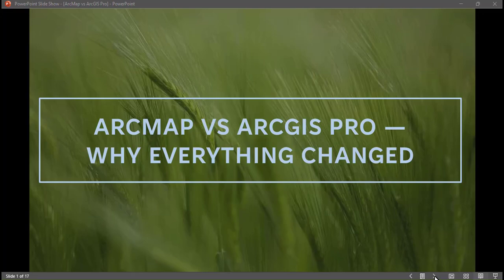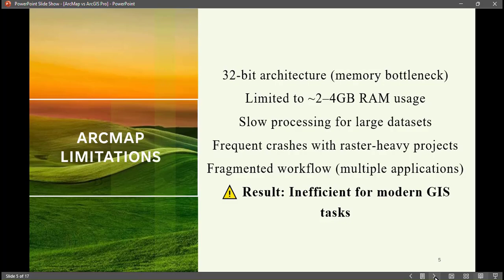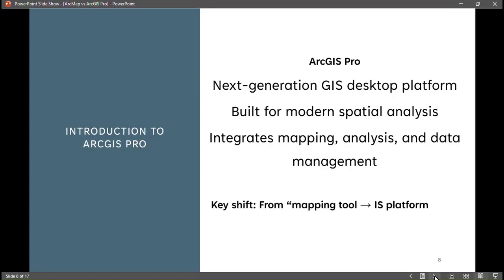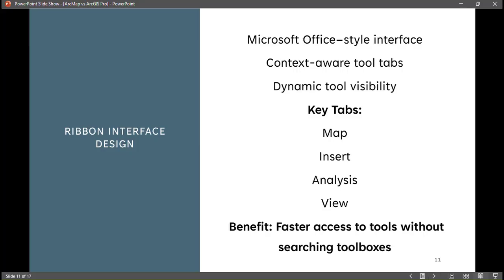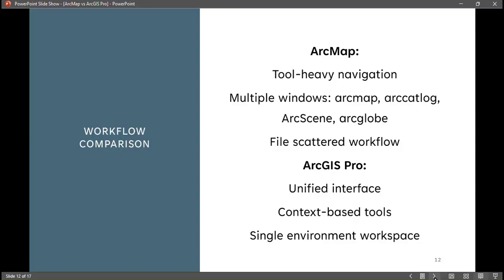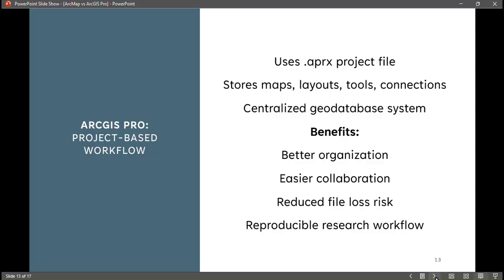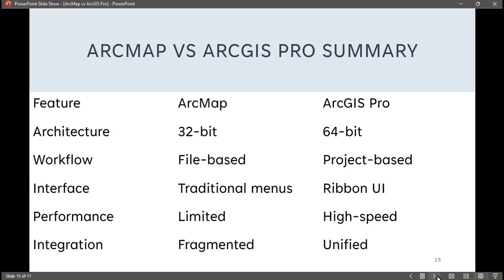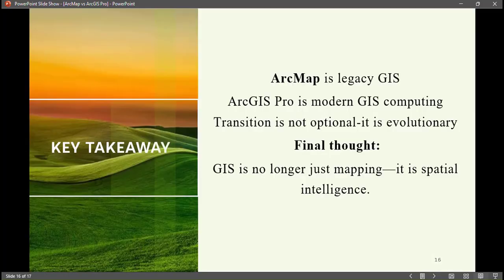ArcGIS Pro vs ArcMap: Performance, Tools, and Workflow Compared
ArcMap has been the standard GIS desktop software for many years, but ArcGIS Pro is now Esri's primary platform for mapping, spatial analysis, and 3D visualization. In this video, we compare ArcMap and ArcGIS Pro, highlighting their differences in user interface, performance, 2D and 3D capabilities, geoprocessing tools, data management, and workflow efficiency.

Topics covered:

ArcMap and ArcGIS Pro overview
User interface comparison
Performance and processing speed

Whether you're transitioning from ArcMap to ArcGIS Pro or deciding which platform to learn, this guide will help you make the right choice.